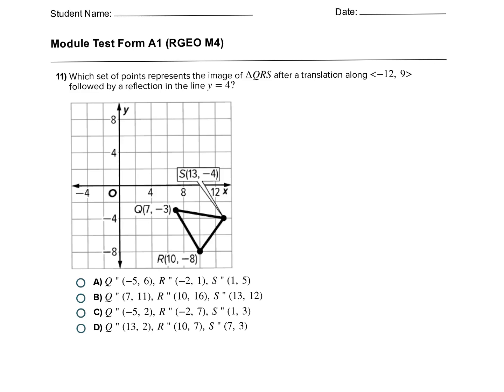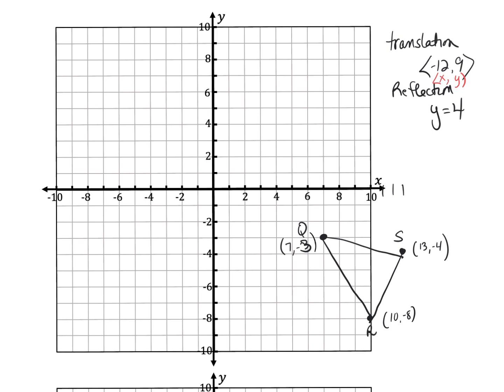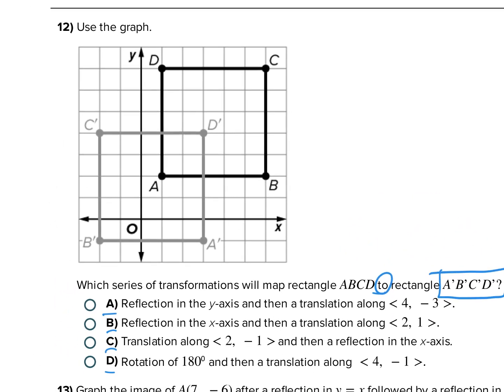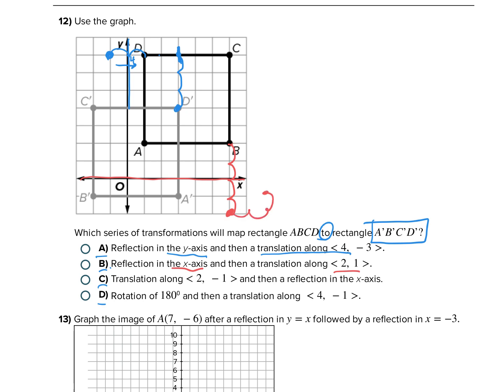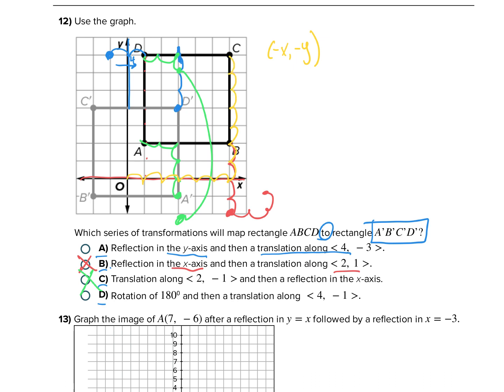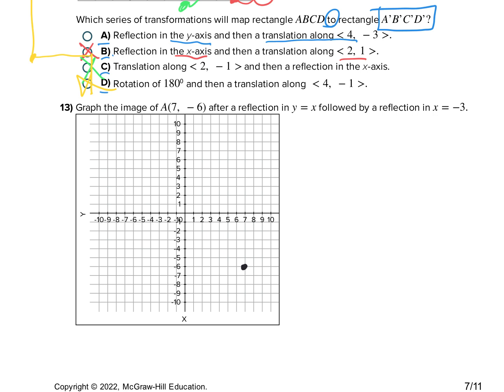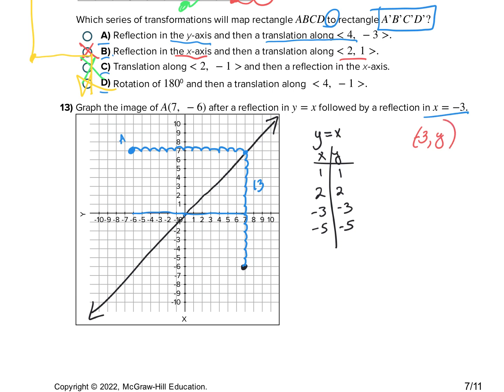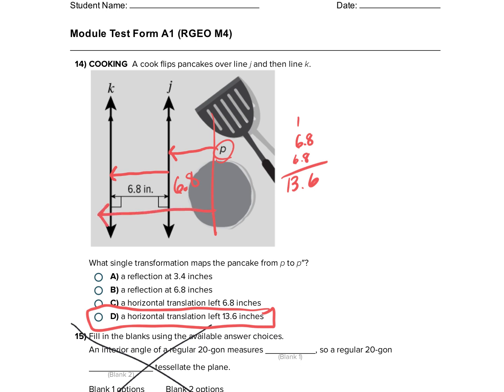Composition Transformations: Question 11- 14 Mod 4 Hon Practice Test 1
these questions require students to complete 2 transformations on a given point including translation, reflections and rotation.